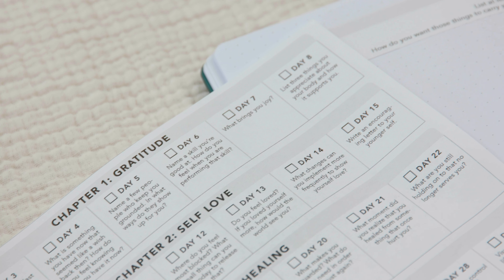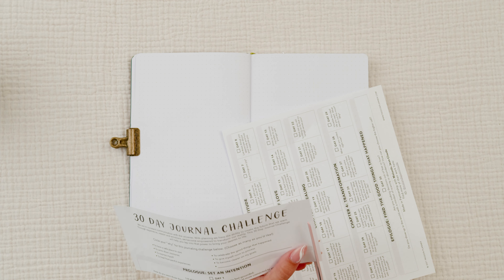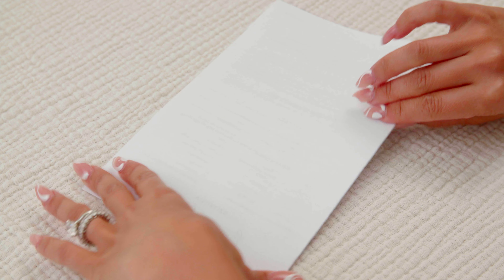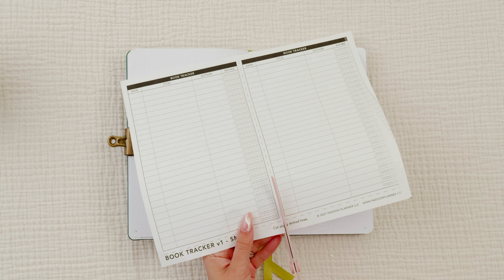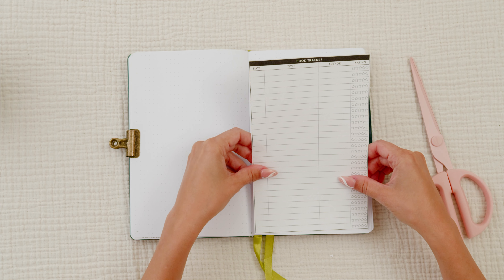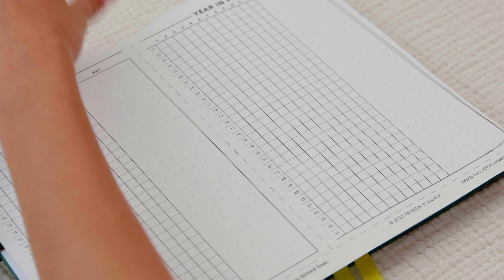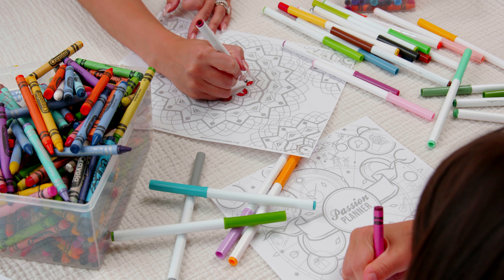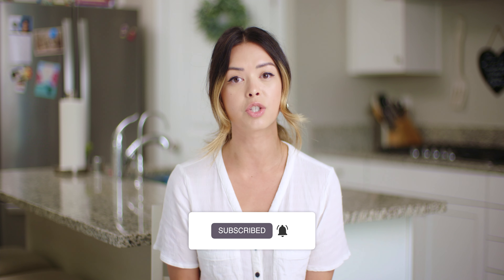My Favorite Passion Planner Downloads of 2021 | Part 2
I started using Passion Planner in 2015, and since then, they’ve added many new FREE downloads, inserts, and worksheets to their website. To help you stay organized, I’m going to be sharing my favorites!